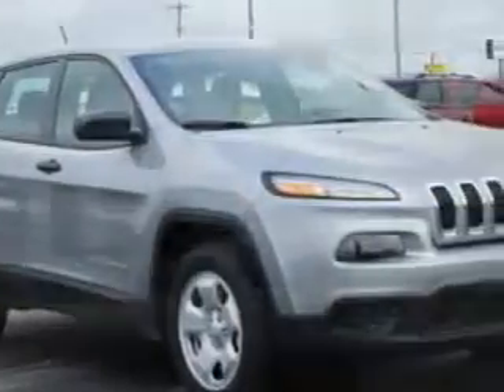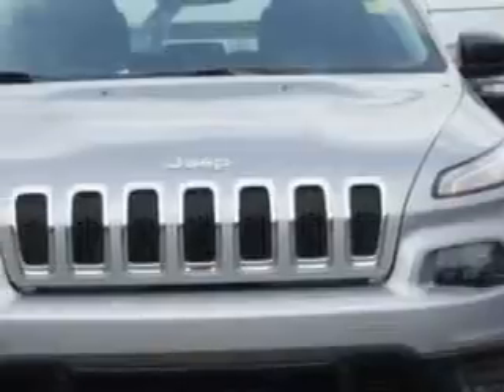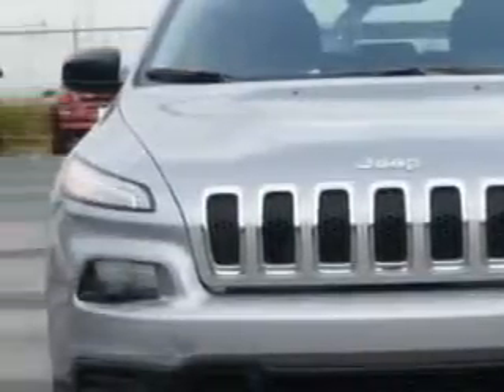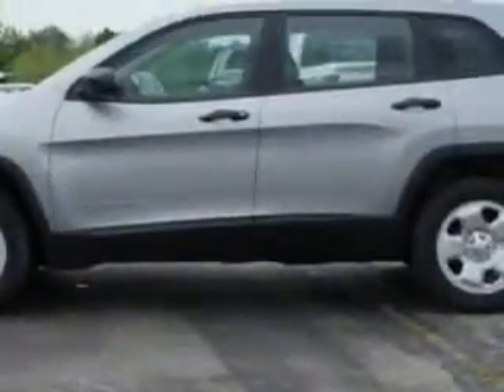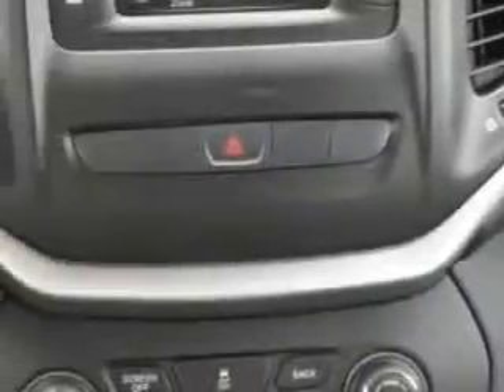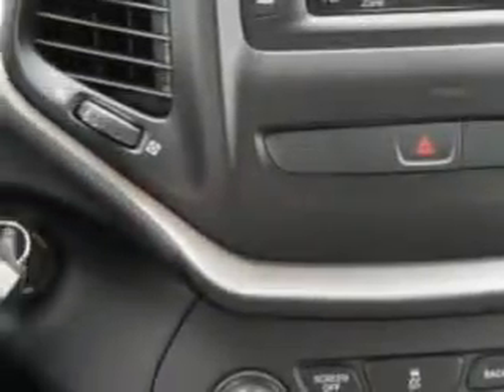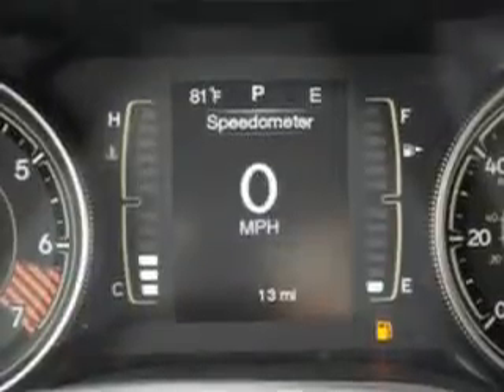2014 Jeep Cherokee Riverside Autoplex of Muskogee Muskogee, OK 74401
Jeep Cherokee Imagine driving this Billet Silver Metallic Clear Coat Jeep Cherokee SUV, equipped with a 4 Cylinder engine and an automatic transmission. Enjoy an exceptional 31 miles to the gallon on this great SUV with features like Halogen Headlights, Ambient Lighting, Auxiliary Audio Input - Memory Card Slot, Auxiliary Audio Input - Ipod, Illuminated Beverage Holders, Exterior Entry Lights, Anti-Theft Alarm System With Engine Immobilizer, Braking Assist - Hill Start Assist, Electronic Brakeforce Distribution, Speed Sensitive Central Locking Power Door Locks, Adjustable Speed Sensitive Volume Control, Electric Power Steering, and much more. Enjoy the drive and have peace of mind in this Jeep Cherokee. See us at Riverside Autoplex of Muskogee today!
MILES:     13
VIN:1C4PJLAB5EW245698

1711 West Shawnee
Muskogee, Oklahoma 74401